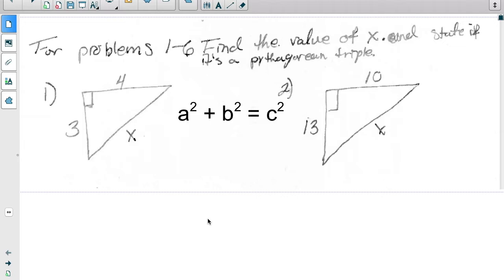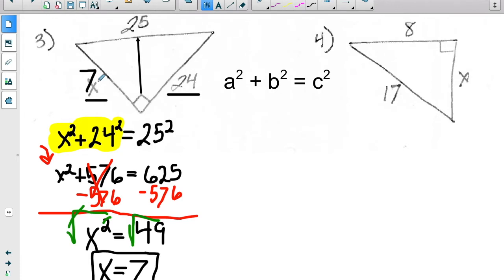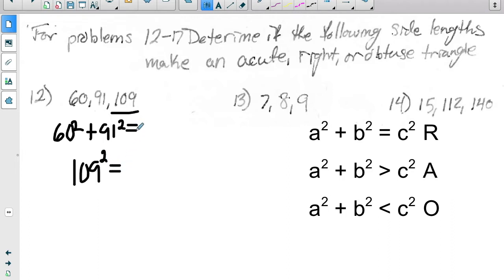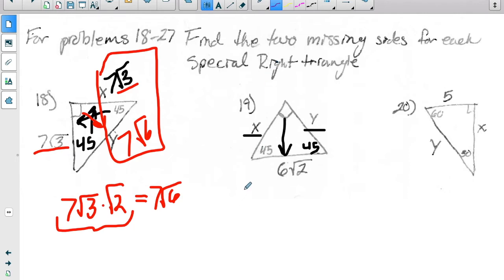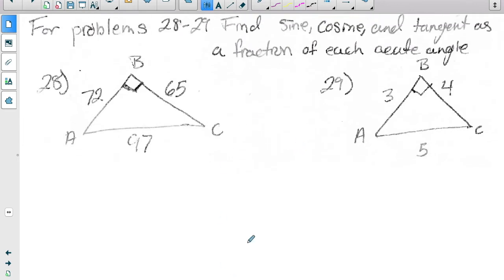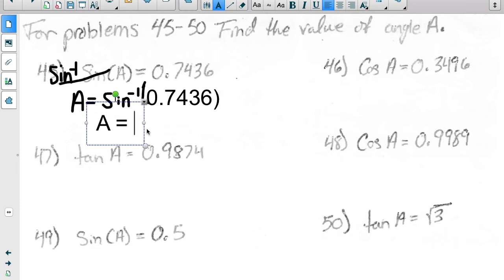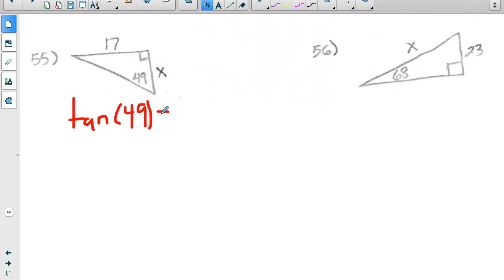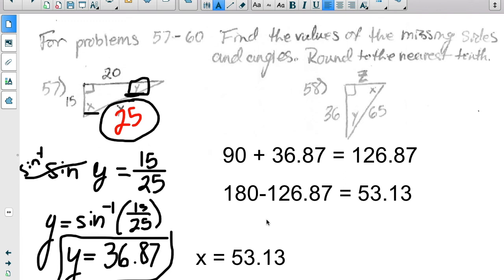Geometry Chapter 9 Review